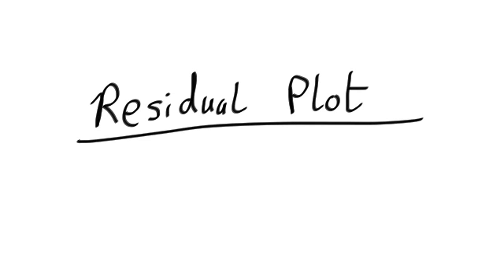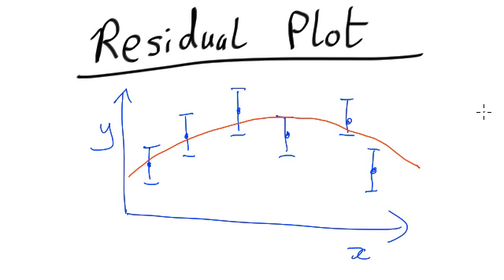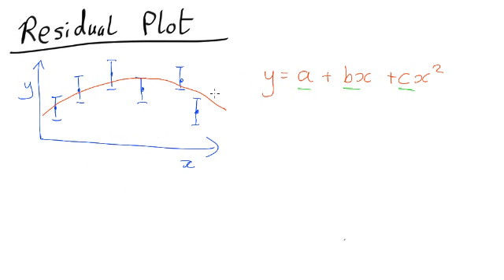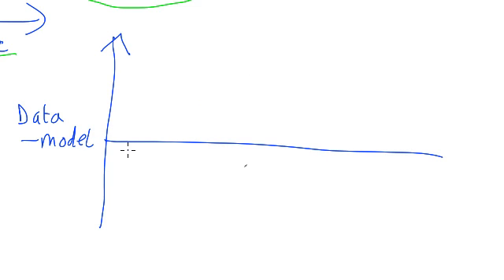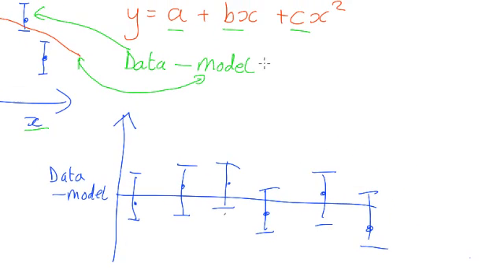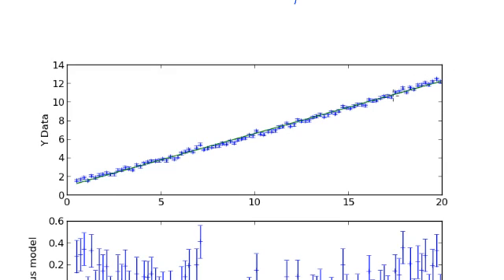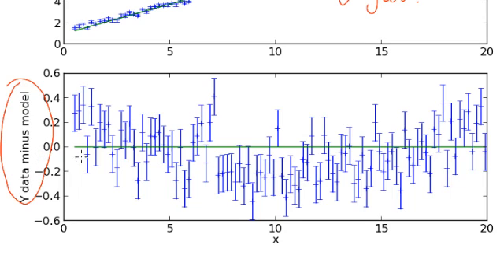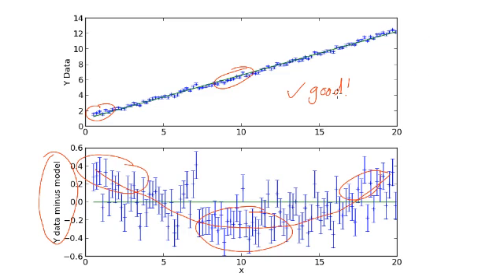Residuals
When fitting a model to some data, plotting the residuals is the finishing touch - it allows you to fine-tune your model and get the best possible fit, This video explains what residuals are and why they matter.